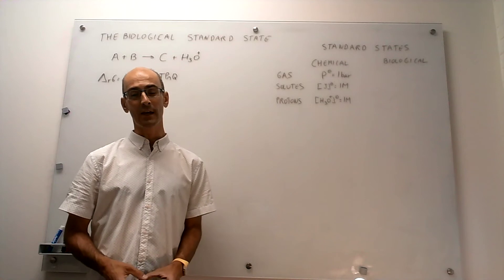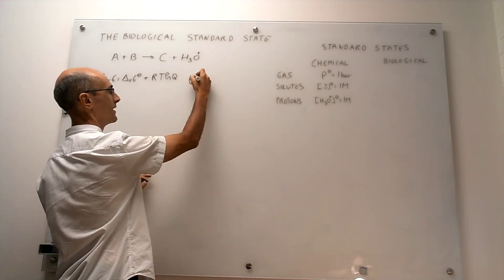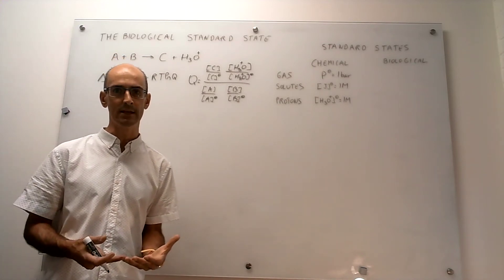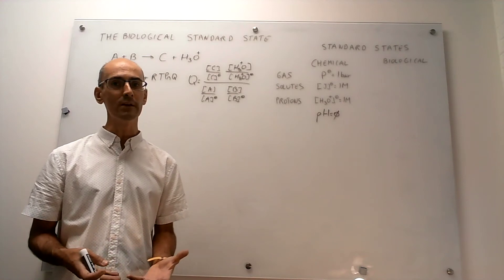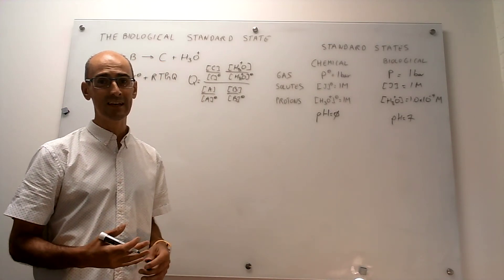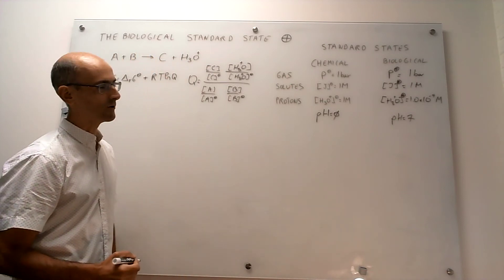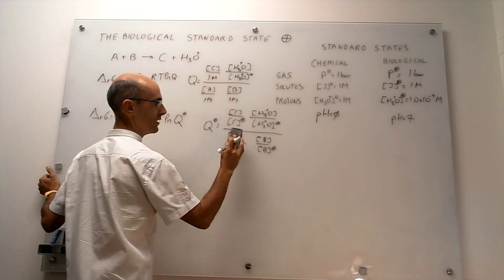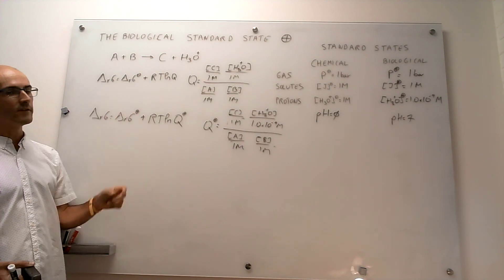The biological standard state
This video describes the biological standard state and provides a justification for it.